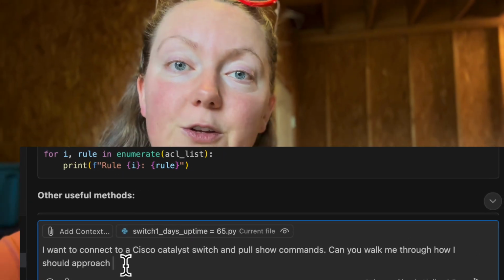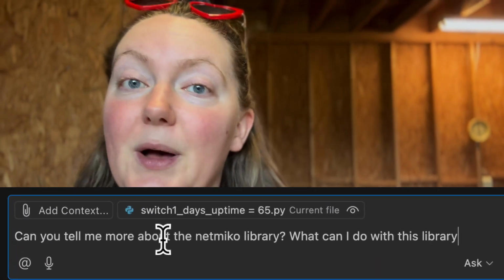Use AI Coding Assistants To Learn FASTER | Learn To Code Using AI course for network engineers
How *exactly* are we using AI coding assistants to accelerate our learning? We go over the most common use cases and a couple of important caveats for you to carry over into the rest of the course.